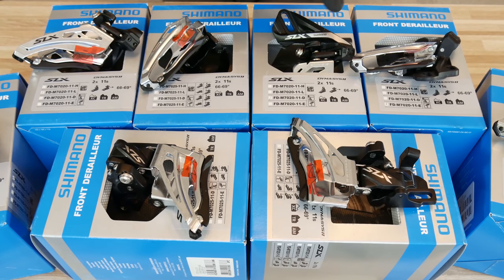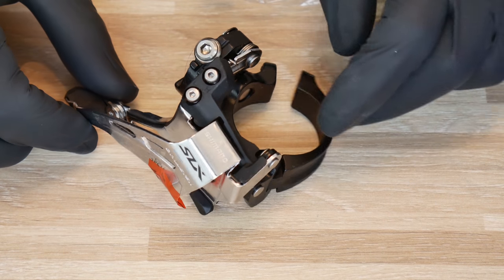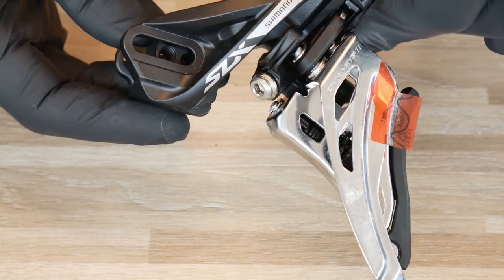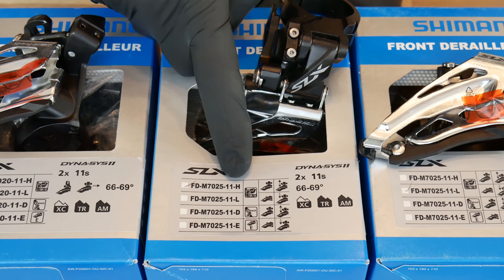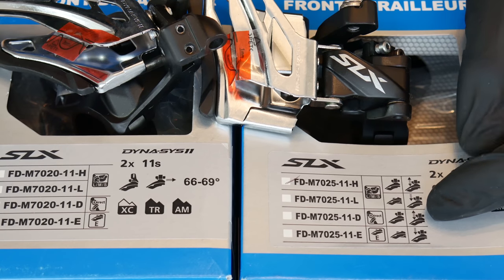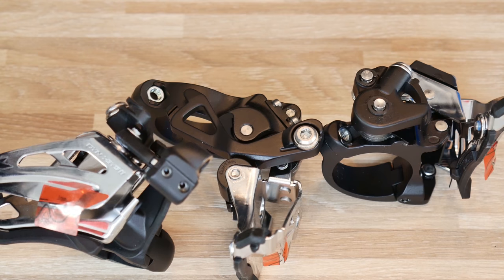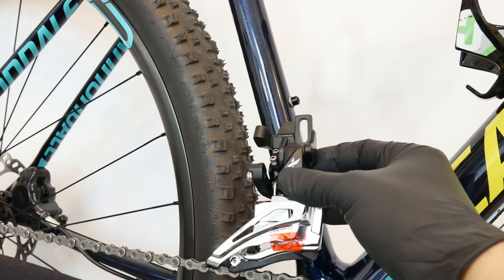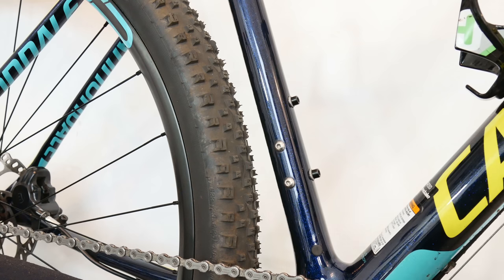Front Derailleur Types And Mounts: Top / Down Swing, Side Pull, Direct Mount, E-Type...